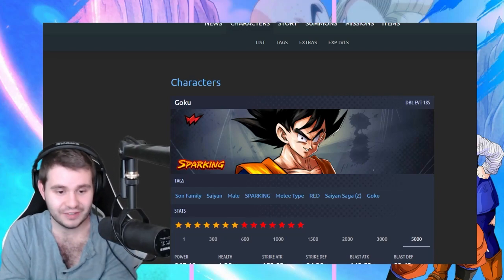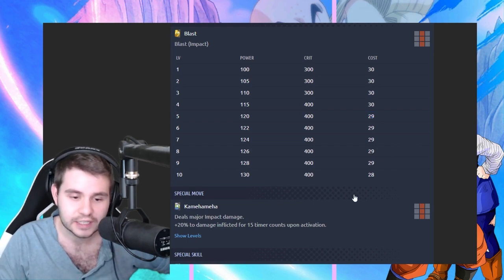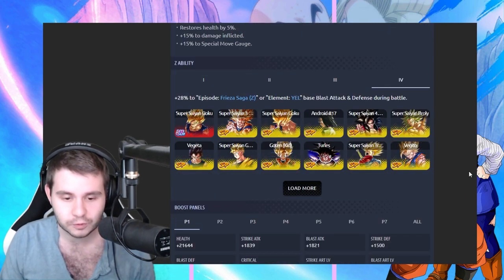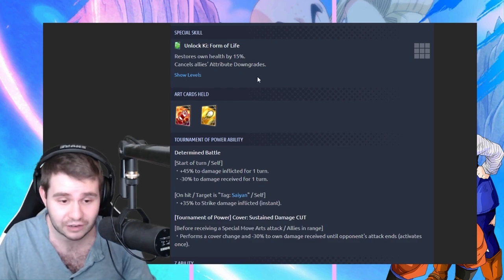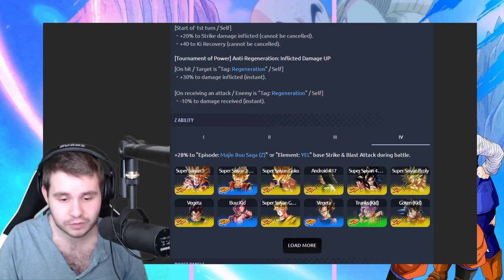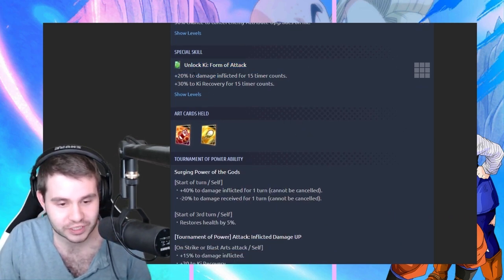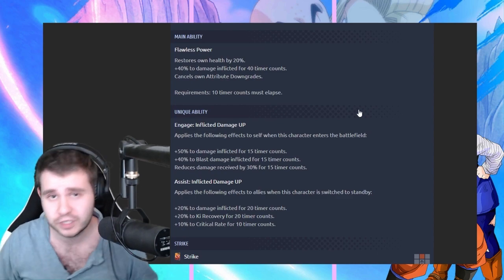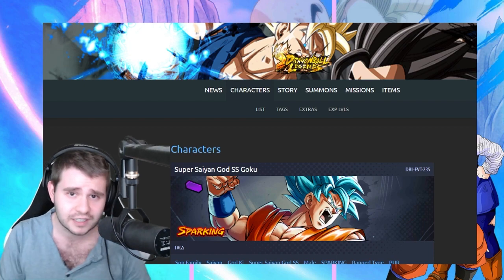"Fierce Fight! The Legend of Goku" | Kits Revealed! | Dragon Ball Legends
Going over the new datamines. Doing a lengthy discussion about their kits. Hopefully I don't bore you to death lol.